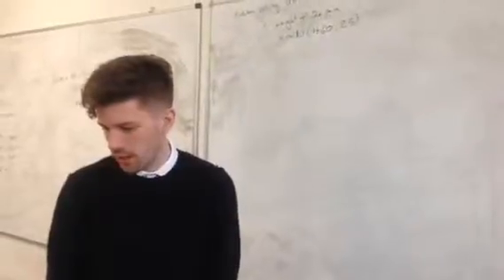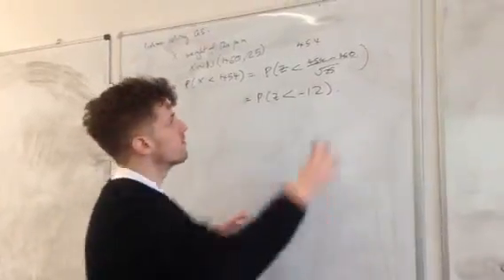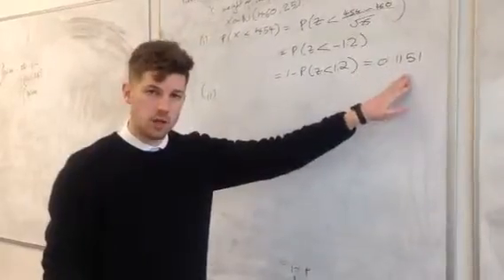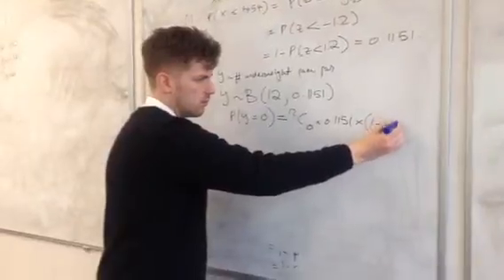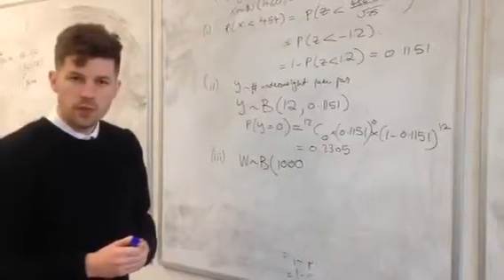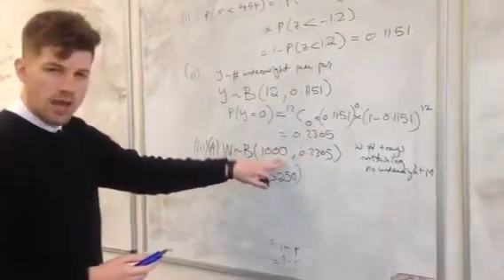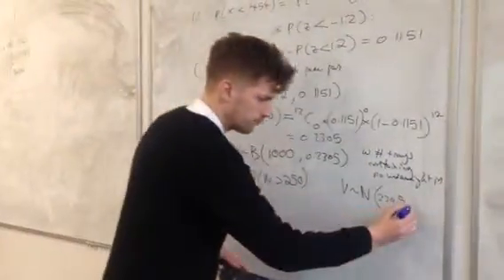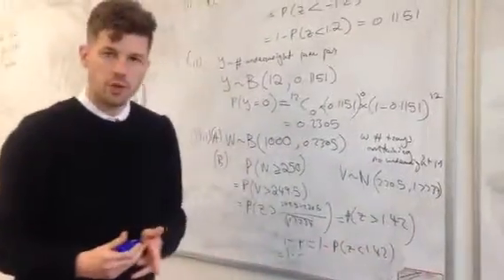Binomial homework PS q5